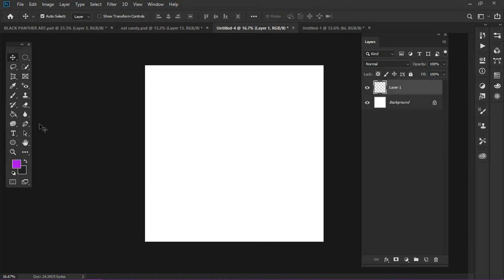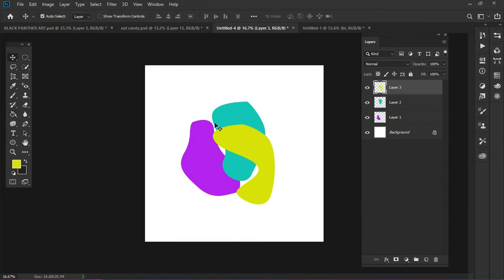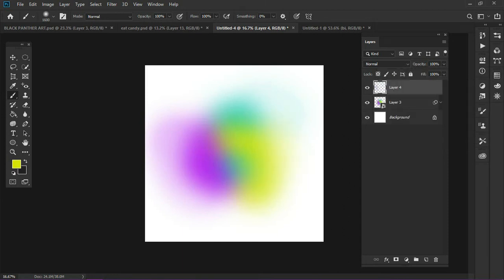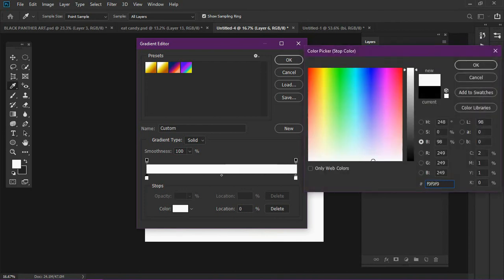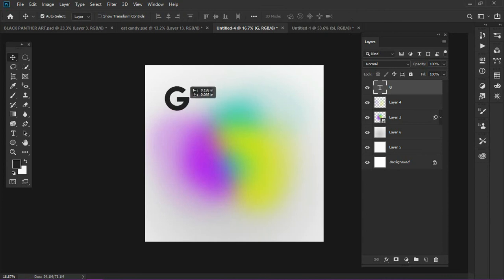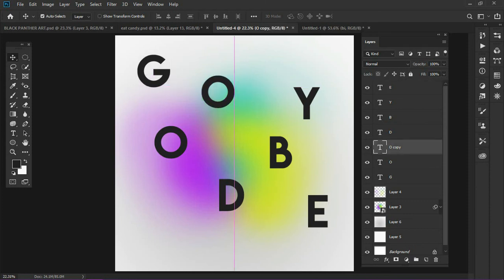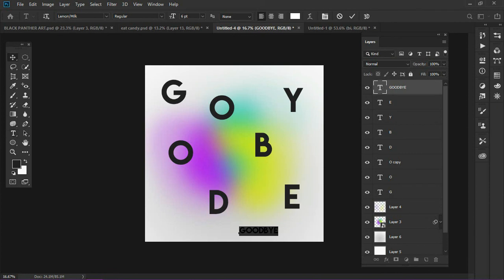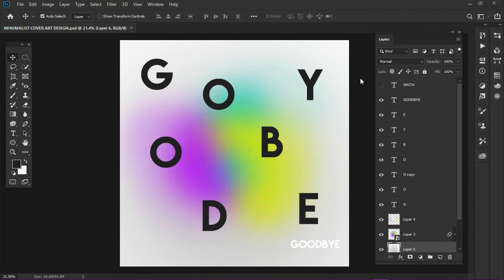MINIMALIST COVER ART PHOTOSHOP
In this video, I'll teach you how to create a minimalist cool bright themed cover art design in Photoshop.
This design is very good to create album covers.